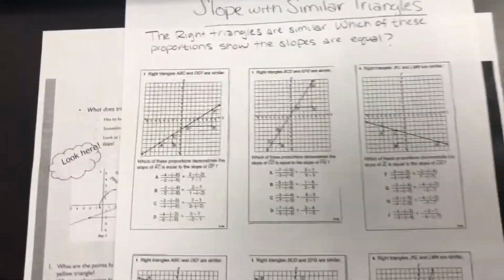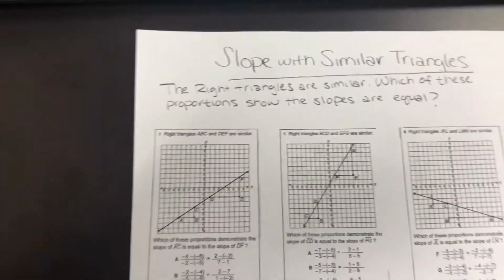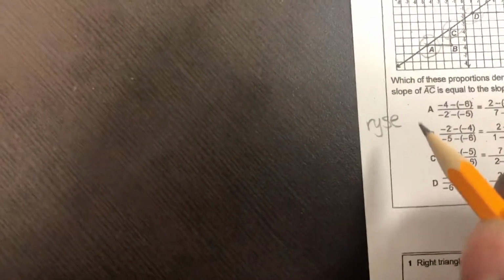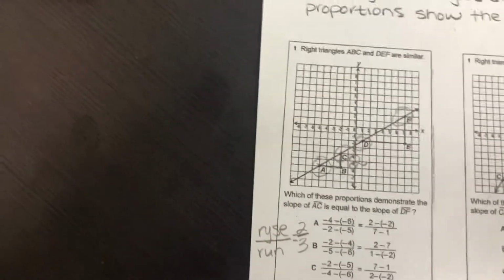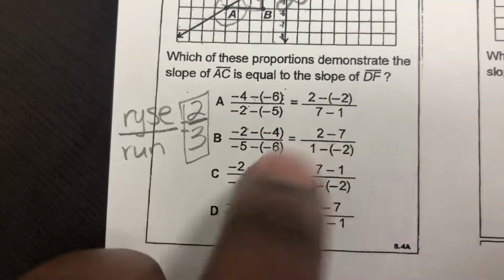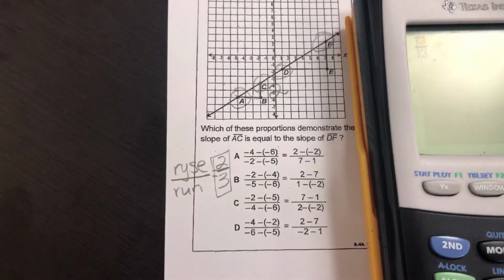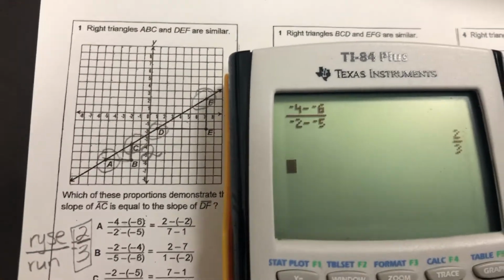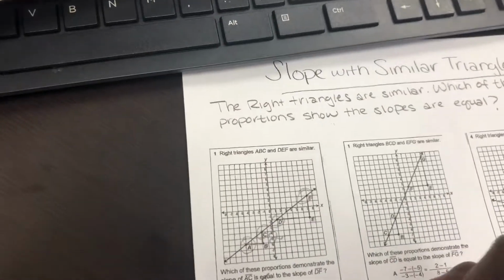Slope with Similar Triangles